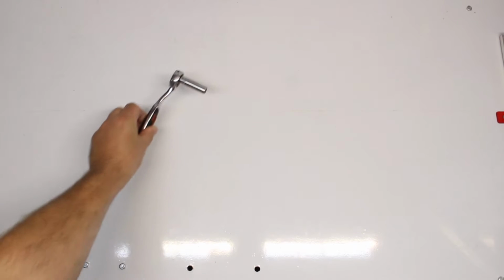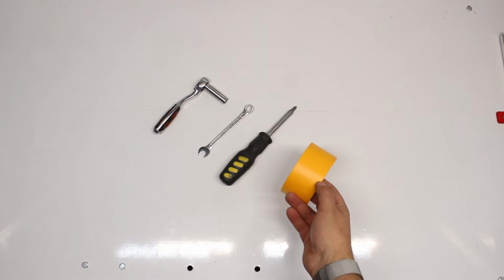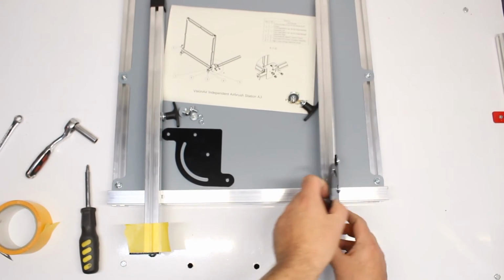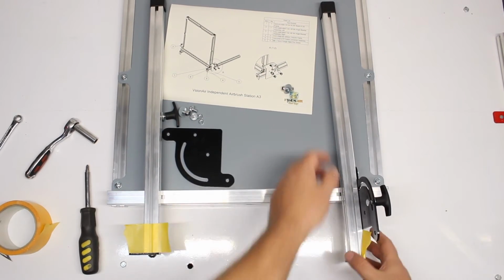How to Assemble the VsionAir Independent Airbrush Station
or Facebook The VsionAir Modular Workstation